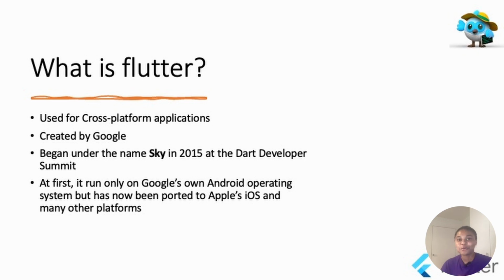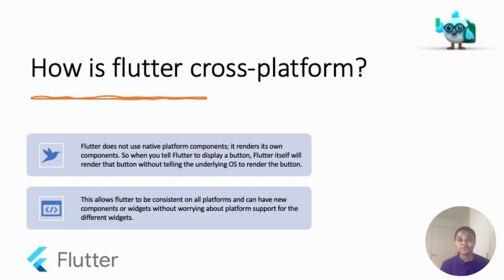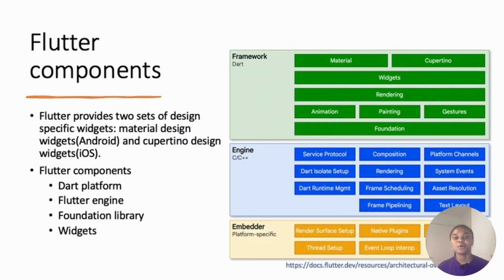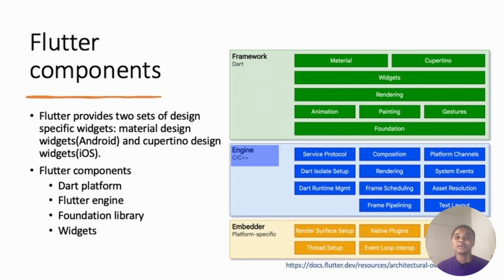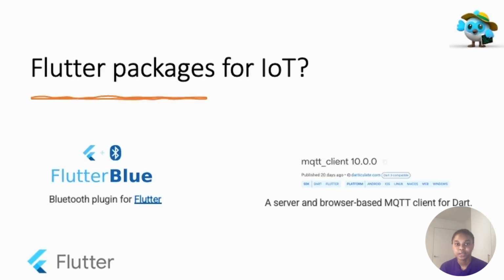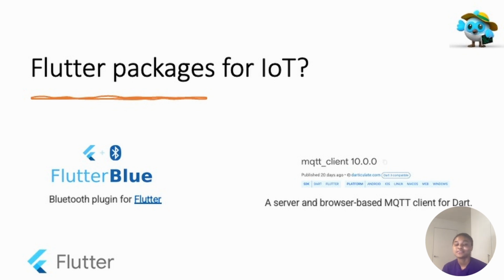Introduction | Flutter for IoT 1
This is the first episode of the Flutter for IoT series.